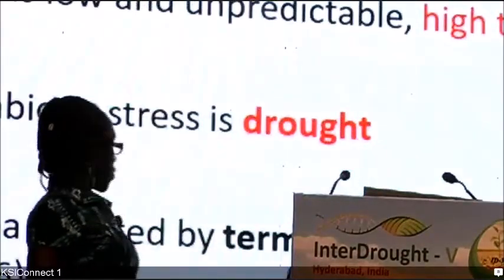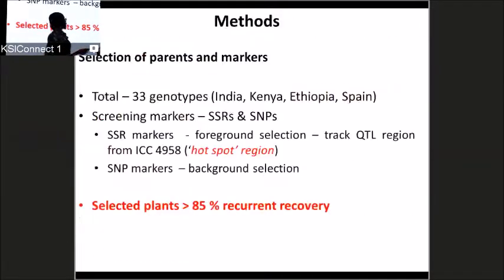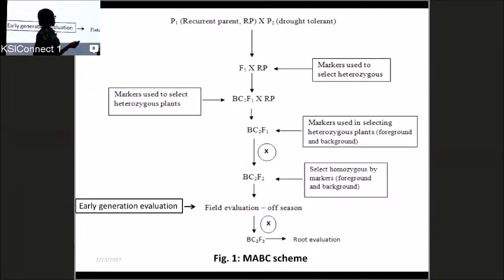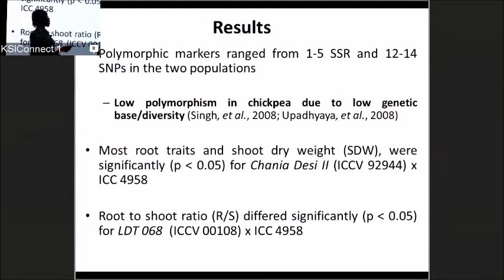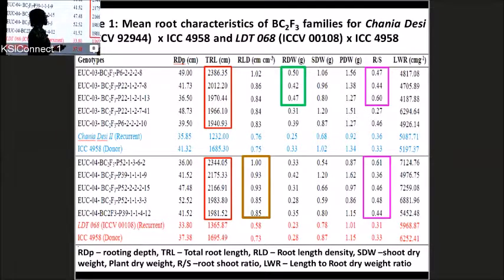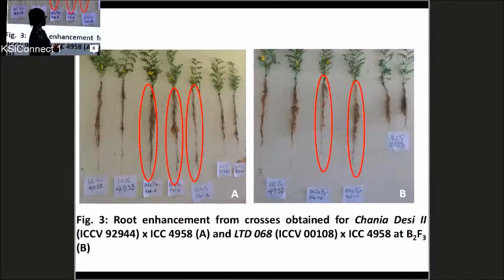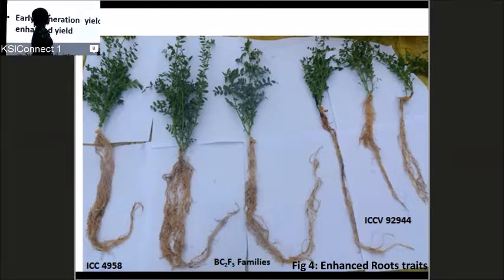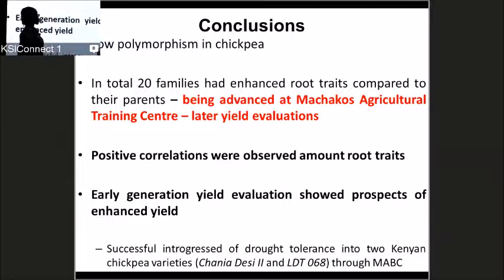Alice Kosgei, Machakos University College, Kenya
Session IV: Plant productivity under drought II Transpiration efficiency
Presentation Topic: "Introgression of drought tolerance traits into adapted Kenyan chickpea varieties using marker assisted backcrossing (MABC)" during InterDrought-V Hyderabad, India, 21-25 February, 2017